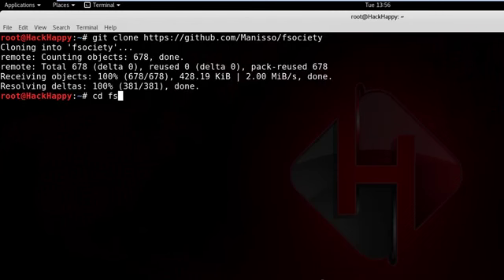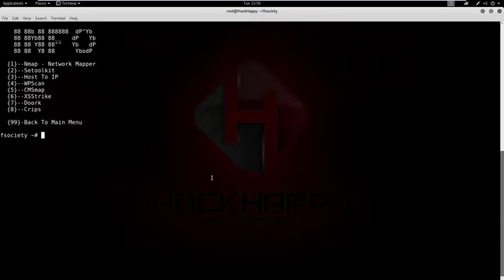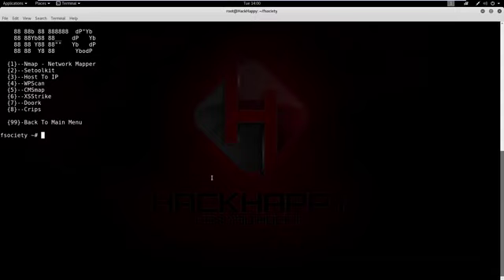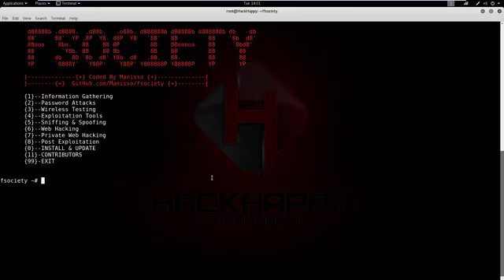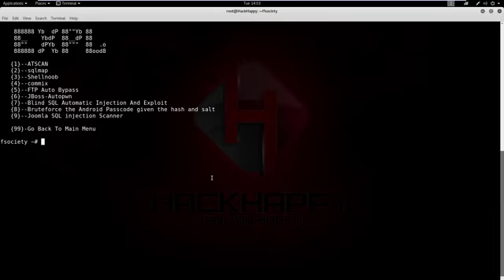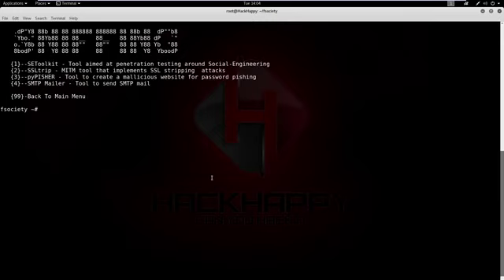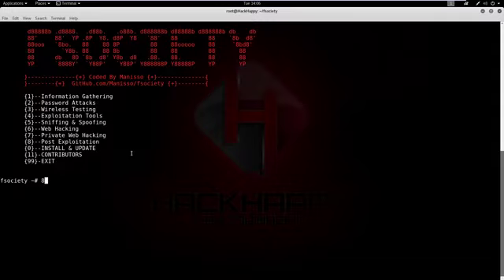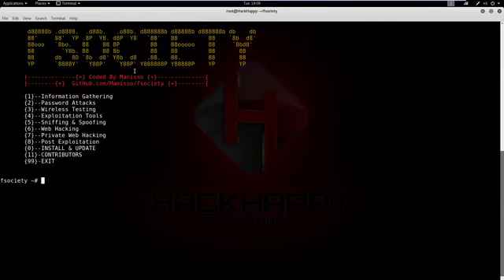fsociety Hacking Tools Pack - Mr. Robot Penetration Testing Framework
fsociety Hacking Tools Pack - Mr. Robot Penetration Testing FrameworkHOW TO INSTALL BLACK EYE IN TERMUX ANDROID.